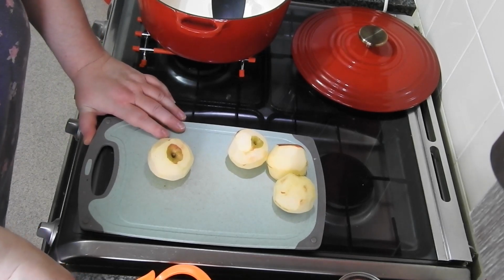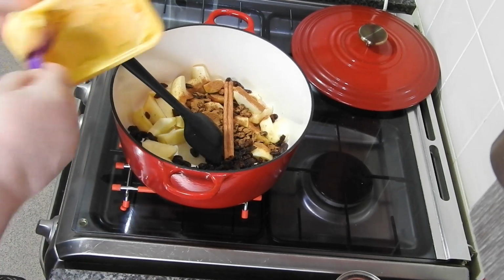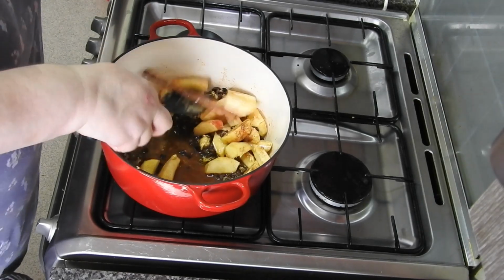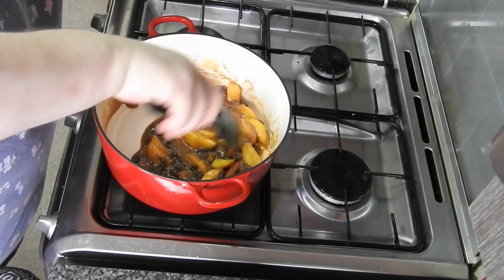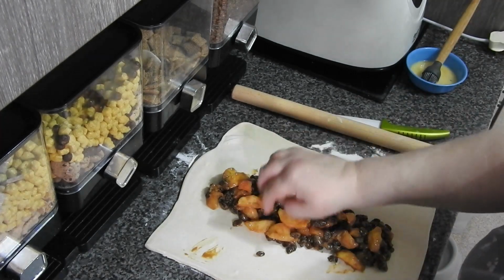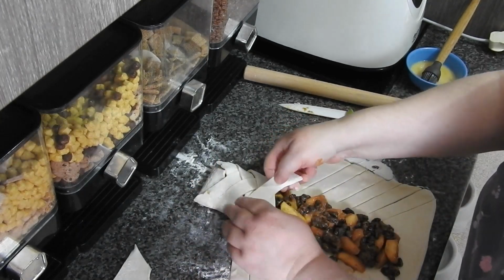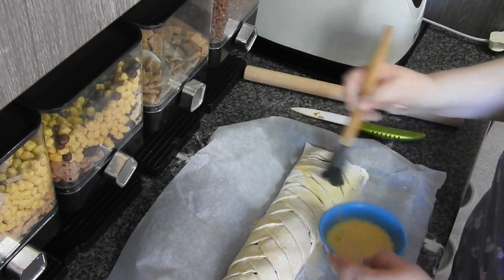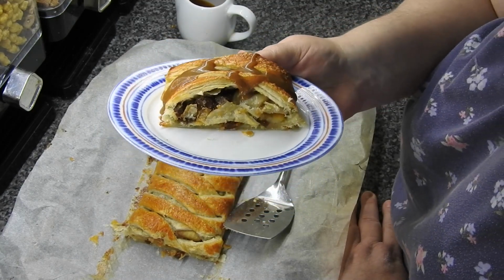Yummy Caramel Apple And Raisin Strudel Recipe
Ingredients:
4 sweet apples, cored and peeled
Handful of raisins
1/2 tbsp ground cinnamon (or 1 cinnamon quill if available)
2 heaped tbsp butter or margarine
Pinch of salt
2 heaped tbsp brown sugar
1/4 cup cold water
1/4 cup canned caramel sauce (any brand)
1 block of puff pastry (not pre-rolled)
Egg wash (1 beaten egg)
Caster sugar for sprinkling
Instructions:
Preheat your oven to 200°C (390°F).

Thinly slice the cored and peeled apples. If you have a cinnamon quill, you can add it to a saucepan along with the sliced apples, raisins, butter, salt, and brown sugar.

Cook the apples over medium heat until they are softened and caramelized, stirring occasionally. If using ground cinnamon, add it during this step.

Once the apples are caramelized, add the cold water to the pan to create a caramel sauce. Allow the mixture to simmer for a few minutes until it thickens slightly.

Remove the saucepan from the heat and stir in the canned caramel sauce. Let the mixture cool to room temp.

Roll out the puff pastry on a lightly floured surface into a rectangle.cut the diagonal lines into the pastry

Spoon the caramel apple and raisin mixture fown the centre of the pastry dont go onto the cuts along the side of the pastry.

Fold the edges of the puff pastry over the filling  creating a strudel shape.

Place the strudel on a baking sheet lined with parchment paper.

Brush the top of the strudel with the beaten egg to create a golden finish.

Sprinkle caster sugar over the top for added sweetness and a nice crunch.

Bake in the preheated oven for 20-25 minutes or until the strudel is golden brown and crispy.

Allow the strudel to cool slightly before slicing.

Serving:
Serve the Caramel Apple and Raisin Strudel warm. It can be enjoyed on its own or with a scoop of vanilla ice cream for an extra treat.

Enjoy your homemade strudel!

Music

🎵 Track Info:

Title: Sweet Talks by Limujii